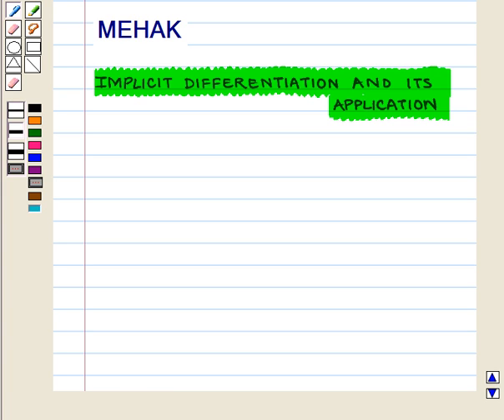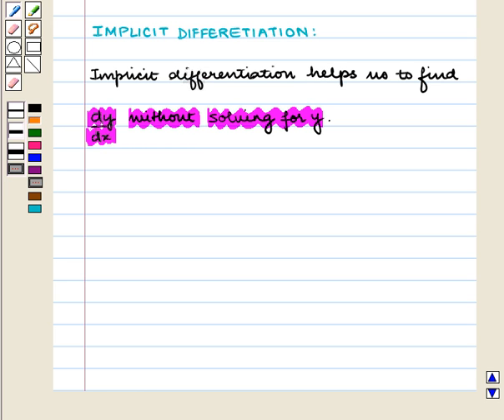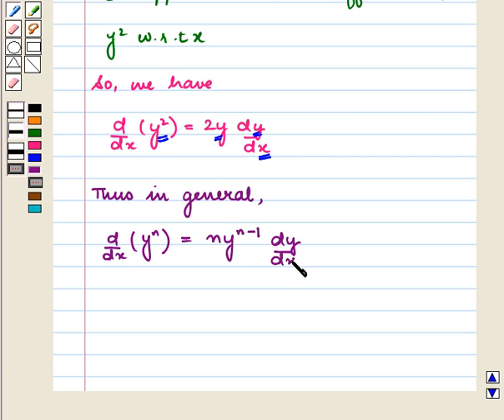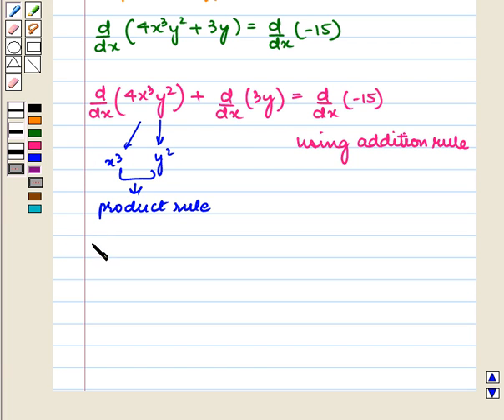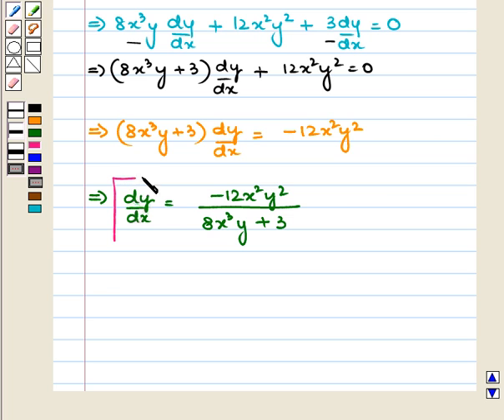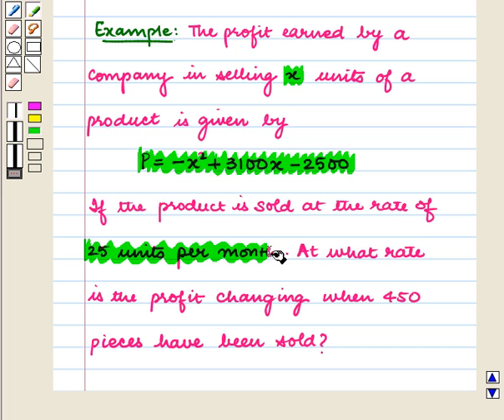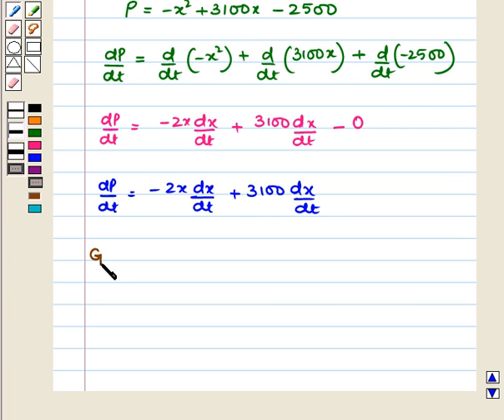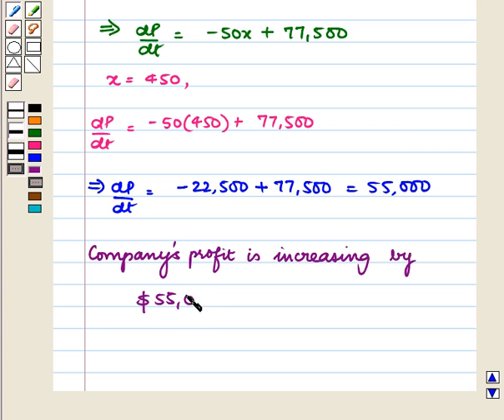Final KC2 Application Derivatives